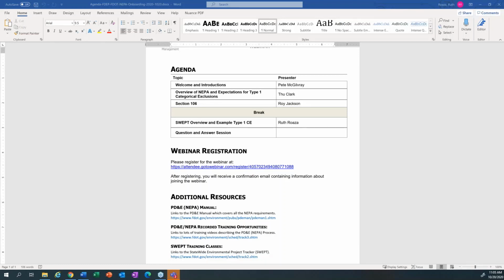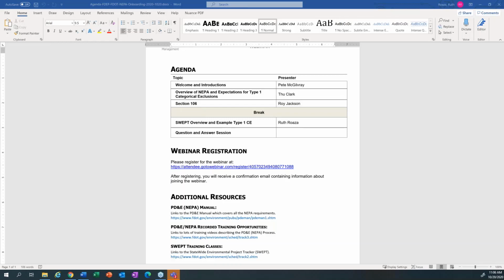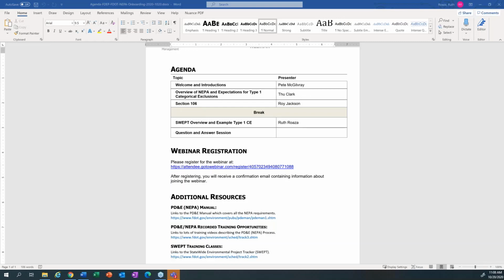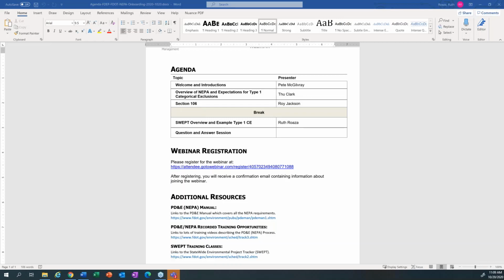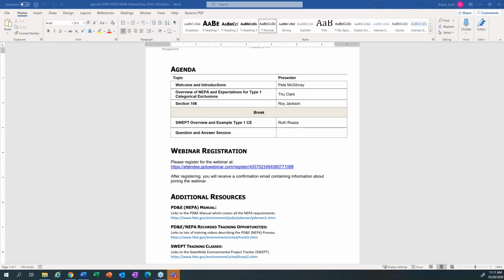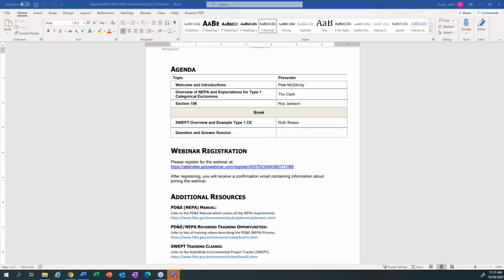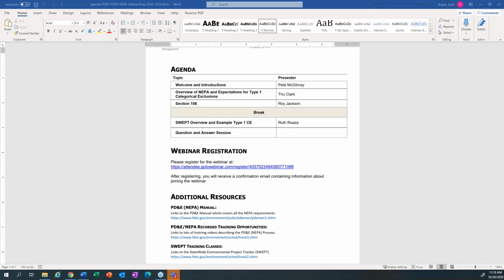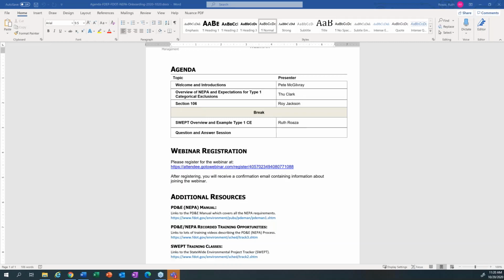FRTP NEPA Onboarding 05 ClosingQA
Wrap up on the onboarding training by FDOT OEM to FDEP Grantees.